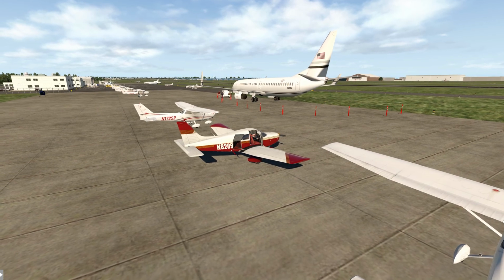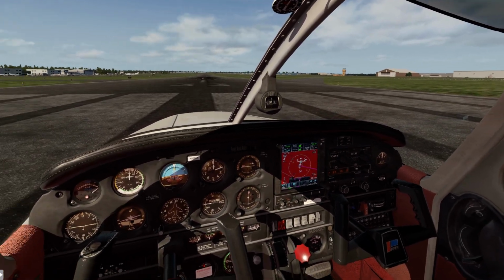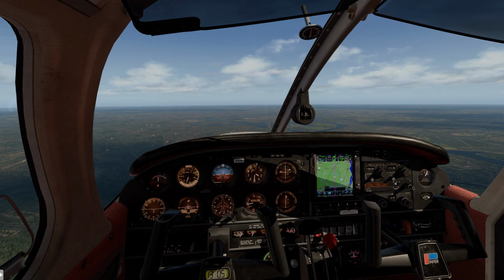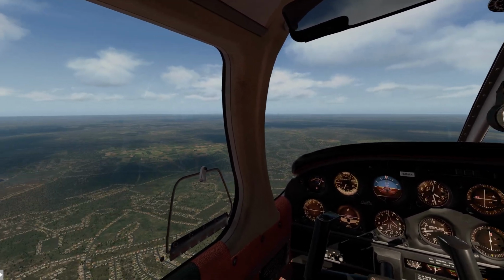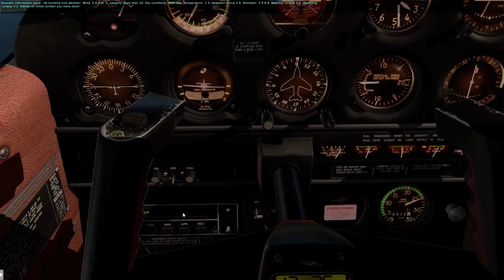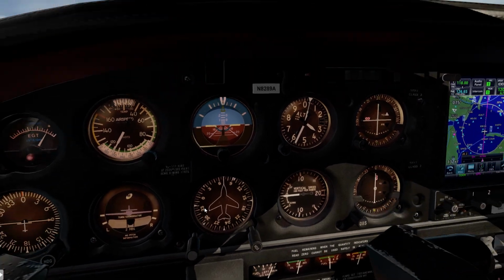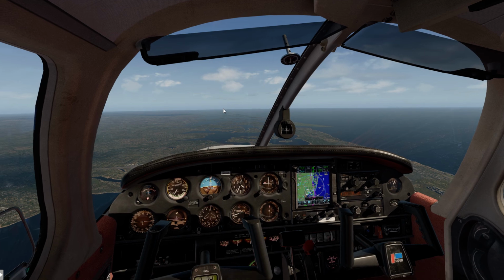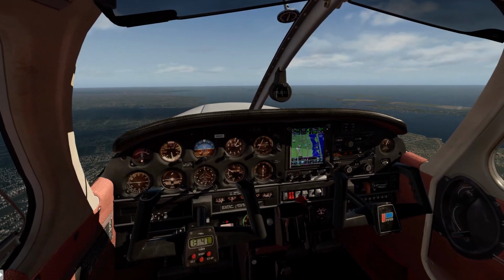X-Plane 11 - Piper Warrior 11 - Northeast Philadelphia Republic (Vlog 49)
Gonna end the Flight Sim Vlog the way I began it:  conducting a hand-flown VFR flight from Northeast Philadelphia (KPNE) to Republic (KFRG).  During the flight, I riff about the past few months of simming, and what you can look forward to in 2019 at the Flight Sim Logbook :)

Take-off at 8:17.
Final approach at 51:09.

The rig specs (abbreviated):
i7-8700K @ 3.7 GHz CPU
Z370-A PRO Motherboard
Ballistix Sport LT (16GBx2) RAM
GTX 1080 FTW2 8GB
GN246HL Bbid 24-Inch Display, 1920 x 1080 @ 144mhz
T16000M FCS/TWCS/TFRP Flight Pack
TrackIR 5 Optical Head Tracking Controller
Windows 10 64-bit OS